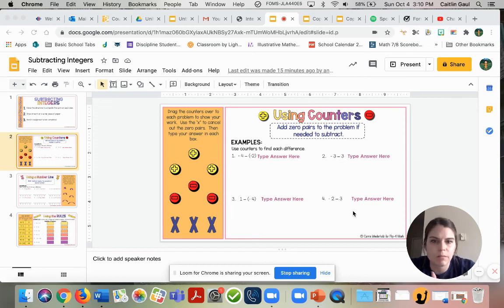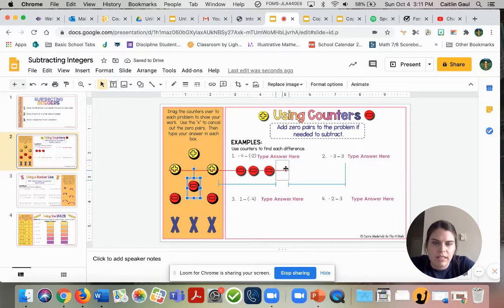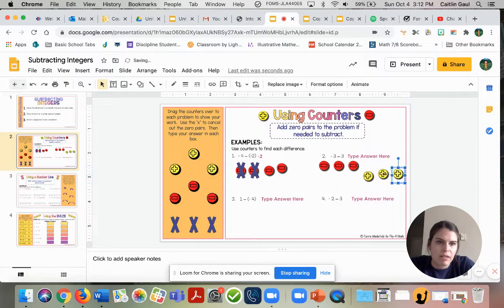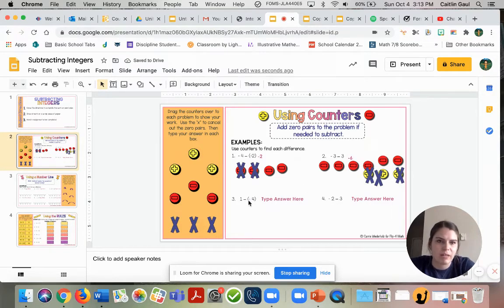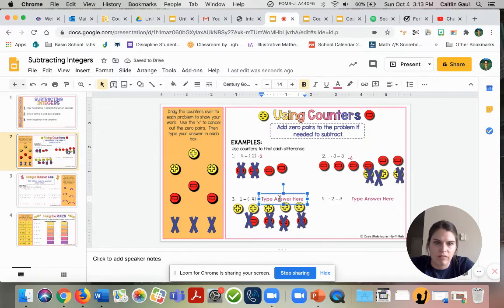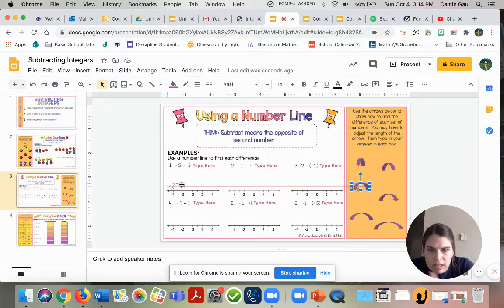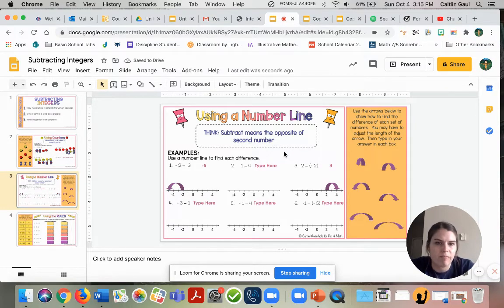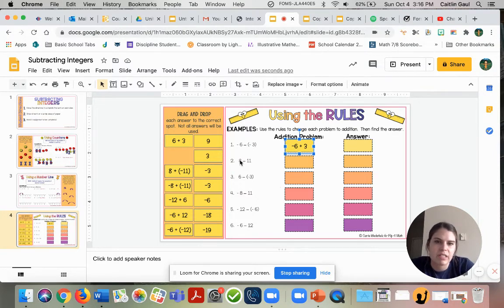Wednesday Oct. 7th Subtracting Integers Lesson